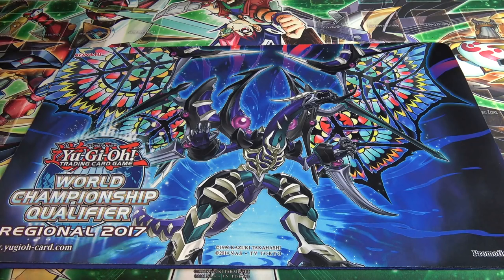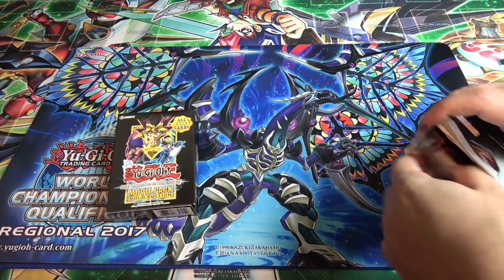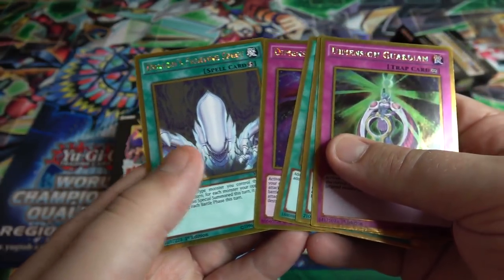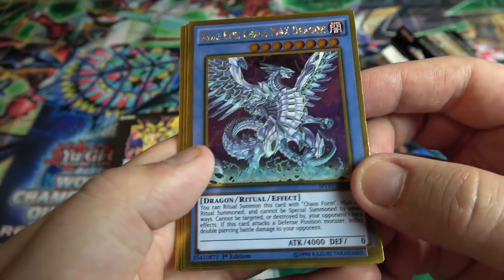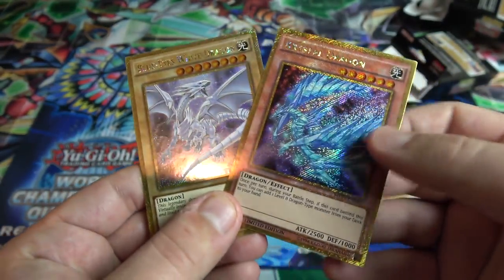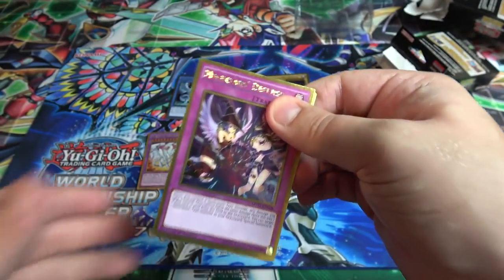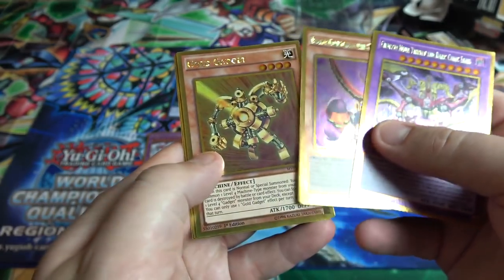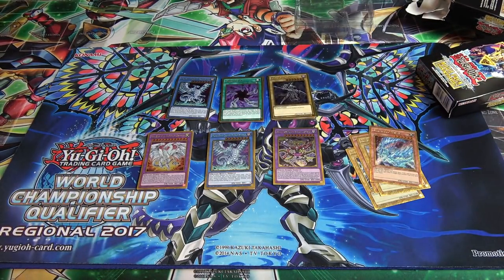Yu-Gi-Oh! The Dark Side of Dimensions Movie Pack: Gold Edition Opening x2 - Hunting Gold Rares!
Here is my Yu-Gi-Oh! The Dark Side of Dimensions Movie Pack: Gold Edition Opening x2. What other openings do you guys want to see in the future?  I hope you all enjoy the video!

▸Twitter.com/cyberknight8610
▸Instagram.com/thecyberknight8610
▸Facebook.com/cyberknight8610

Shirts/ Store:
▸Teespring.com/stores/cyberknight8610

My Other Channels:
▸Youtube.com/user/CyberKnightGames
▸Youtube.com/user/CyberKnightCCG
Music used-
Part of The Duelist Alliance